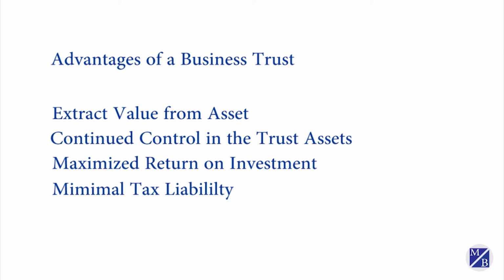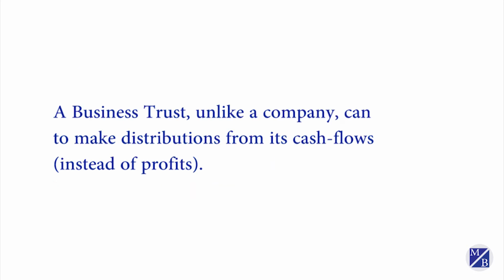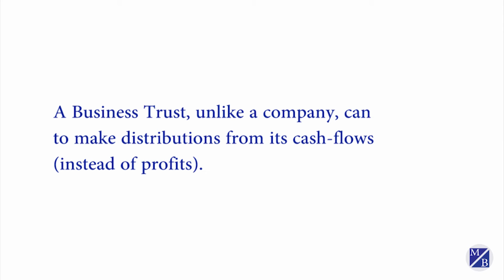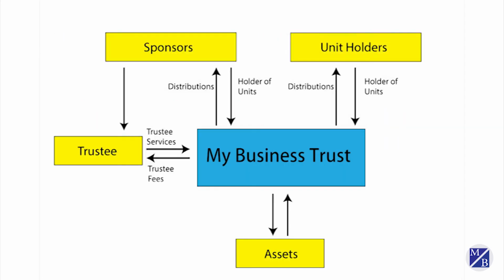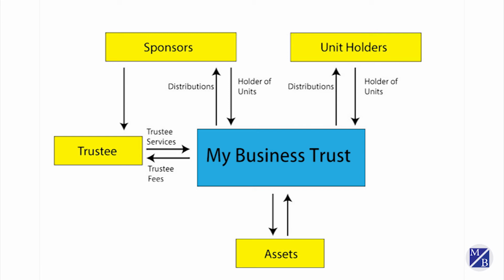Advantages of Operating Your Business as a Business Trust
Corporations, LLCs, partnerships and proprietorships are well known business entities. Business trusts are another type of business entity though not as popular as the other entities. There are many advantages to operating your business as a business trust. In this video I highlight some of these advantages. In later videos I will discuss some of the other benefits of operating your business as a business trust.

It is important to know that a business trust can be used as a tool to transfer assets from a corporation or LLC very easily. Some corporations will transfer money producing assets to business trusts as a method for raising capital for the corporation. in a sponsor relationship.